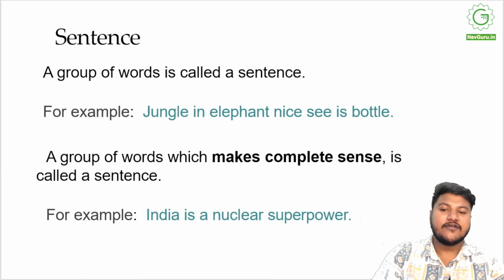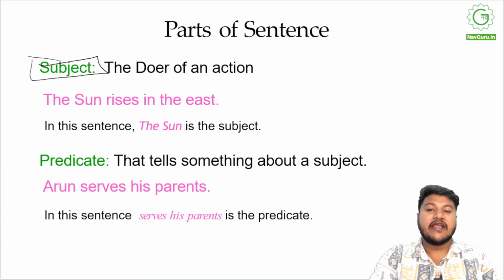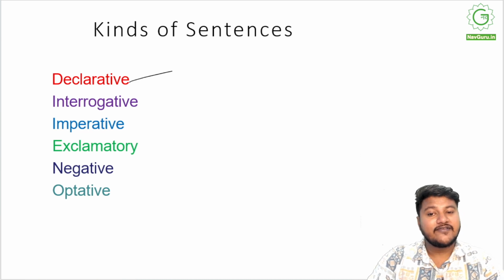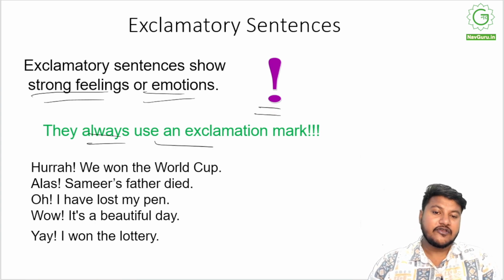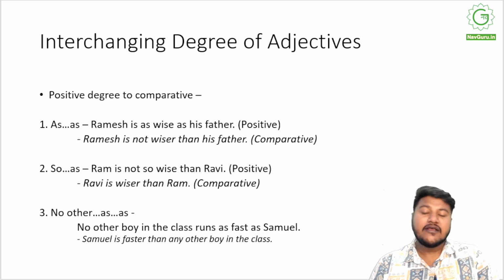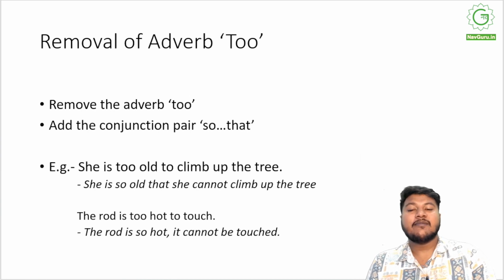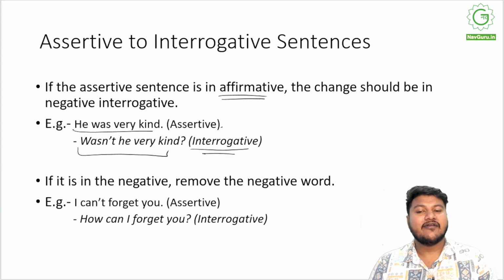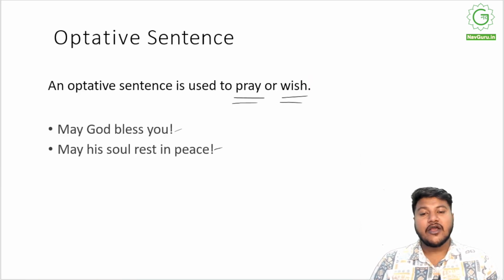Sentence | Class 9: Military School - Sainik School - JNV - RIMC Exam